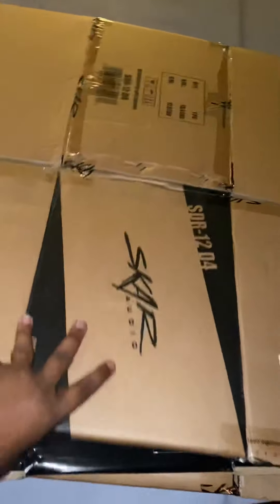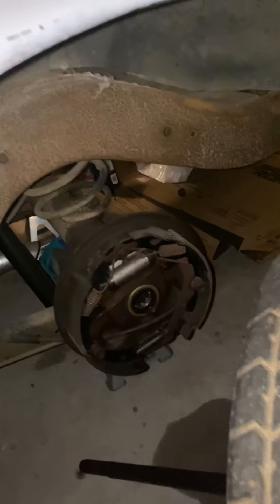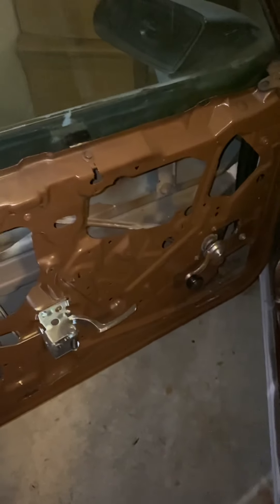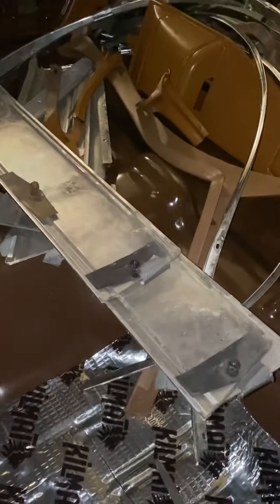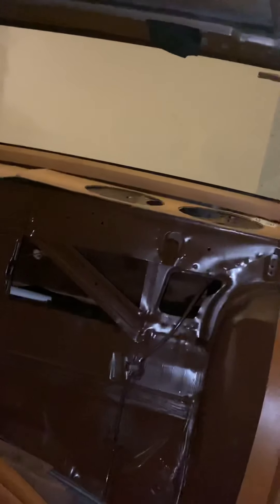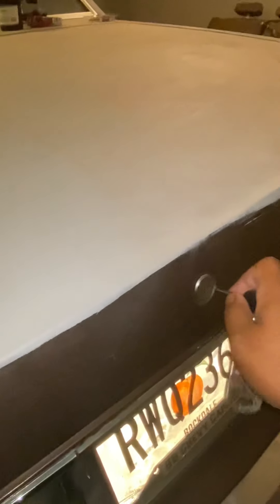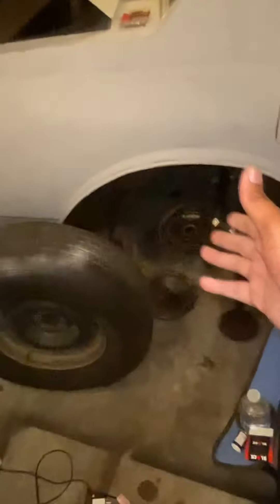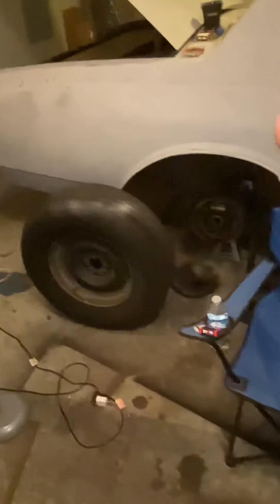Skar audio 4 12s for the box chevy